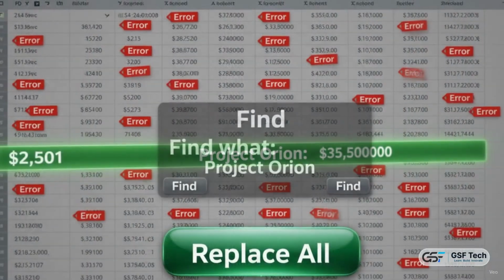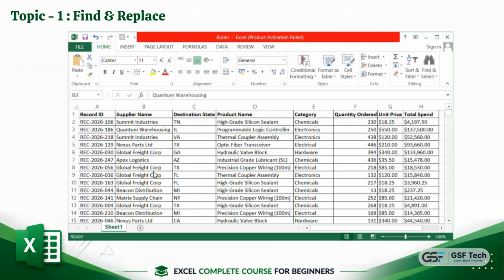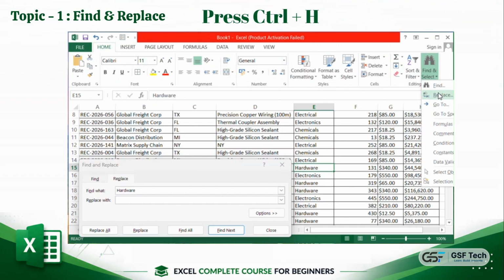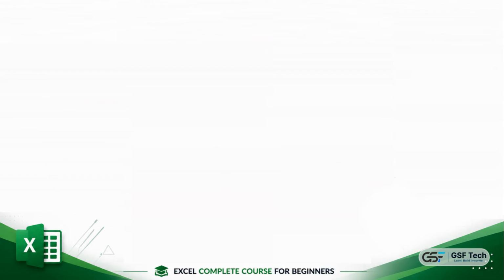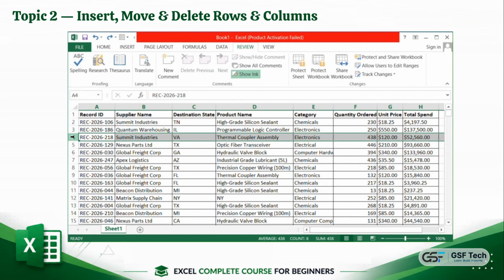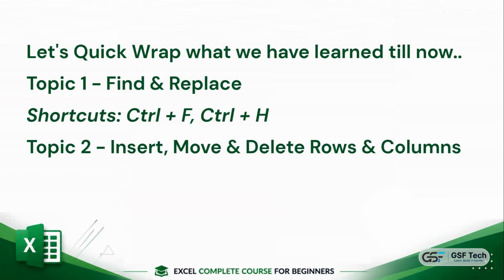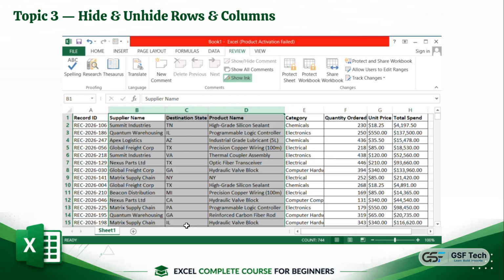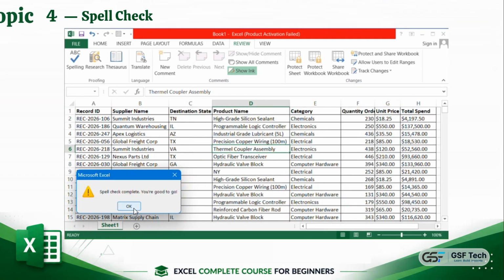Microsoft Excel Complete Course for Beginners | Lesson 2 Part 1 | Basic Formating | GSF Tech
🚀 Welcome to Lesson 2 – Part 2 of the Microsoft Excel Complete Course for Beginners by GSF Tech!

In this lesson, you'll learn powerful Excel tools that help you search, organize, and manage worksheets efficiently. Whether you're a student, office professional, job seeker, or business owner, these features will help you save time and work more productively.

✅ Find Data (Ctrl + F)
✅ Replace Data (Ctrl + H)
✅ Advanced Find & Replace
✅ Insert Rows & Columns
✅ Move Rows & Columns
✅ Delete Rows & Columns
✅ Hide Rows & Columns
✅ Unhide Rows & Columns
✅ Spell Check (F7)

By the end of this lesson, you'll know how to quickly locate information, replace values across large worksheets, reorganize your data safely, hide confidential information without deleting it, and eliminate spelling mistakes before sharing your work.

🎯 Perfect For

✔ Complete Beginners
✔ Students
✔ College Learners
✔ Office Professionals
✔ Data Entry Operators
✔ Accountants
✔ Teachers

• F7 → Spell Check

📹 Previous Lesson

Undo • Redo • Enter • Edit • Copy • Cut • Paste

▶ Next Lesson

Lesson 3
Formatting Cells Like a Professional

(Add Link After Publishing)

How would you rate today's lesson on a scale of 1–10?

Share your suggestions in the comments below. We read every comment and use your feedback to improve future lessons.